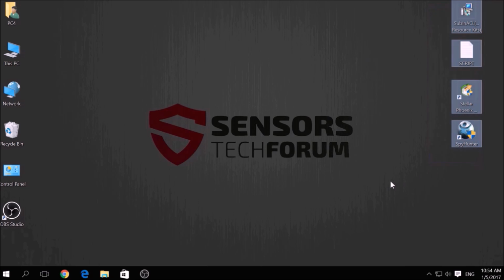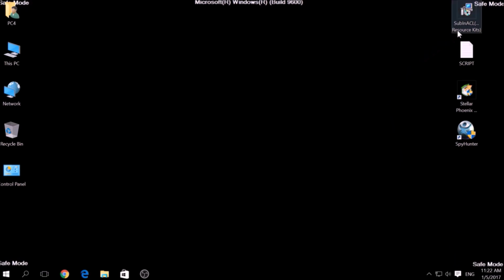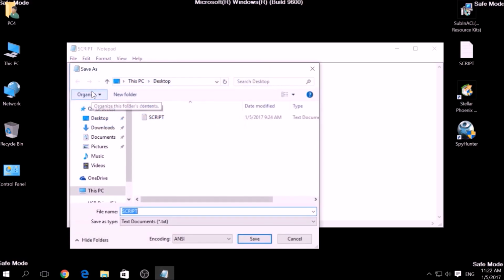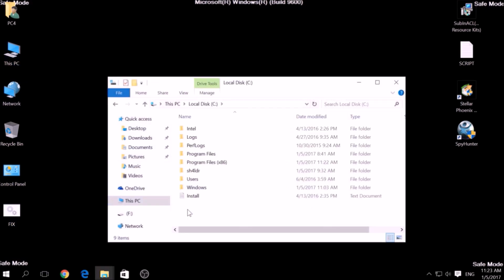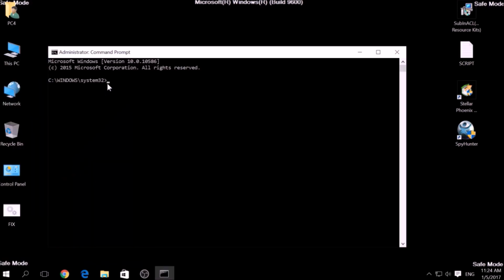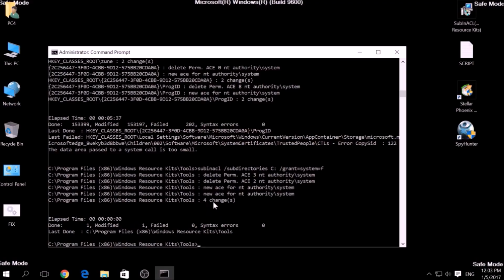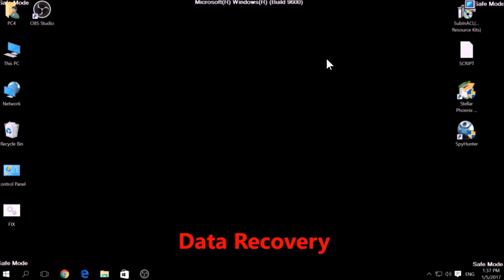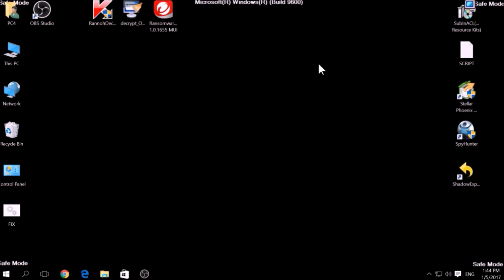.cmb Files Ransom Virus Dharma How to Remove + Restore Data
Find the whole information about .cmb Dharma ransomware and its removal article

In this video you could see how to:

- start the PC into Safe Mode and isolate all files and objects associated with .cmb ransomware
- automatically remove .cmb ransomware
- manually remove Dharma .cmbfile ransomware
- restore .cmb files using specific software.

After the removal process you can try to recover your .arrow files. Here you could see some data recovery software alternatives

We hope this video is useful.